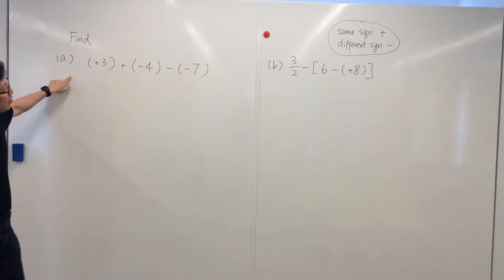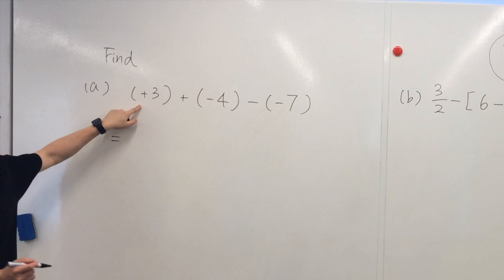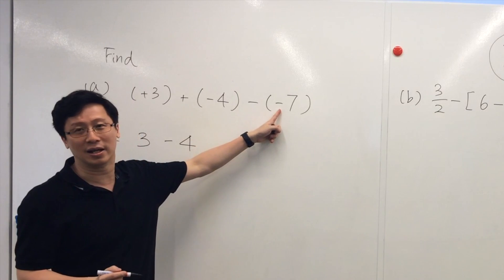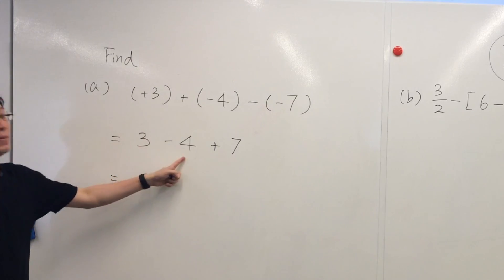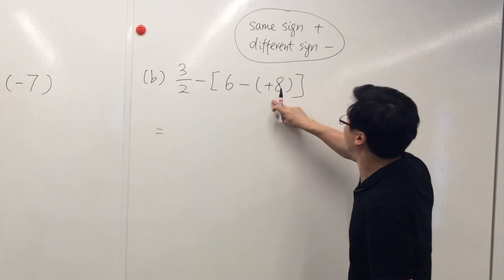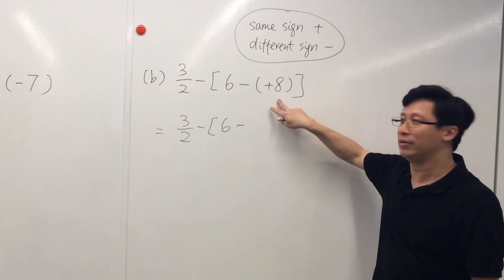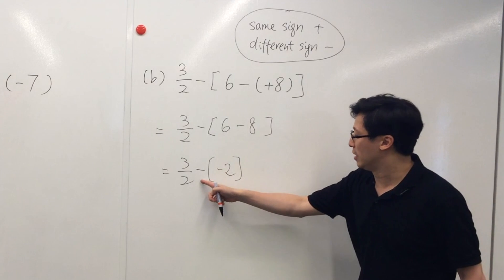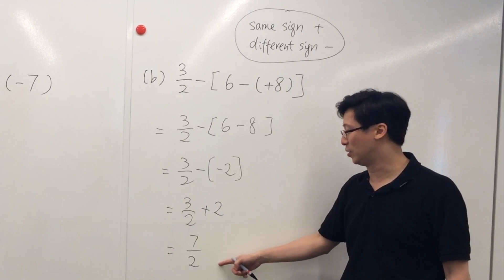1.2e (+3) + (-4) - (-7)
This video is about 1.2e (+3) + (-4) - (-7)